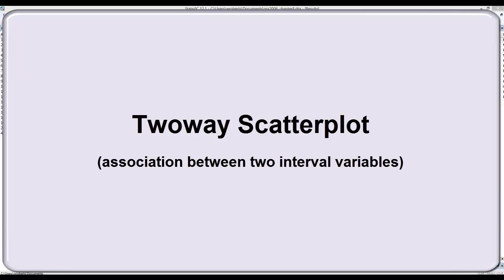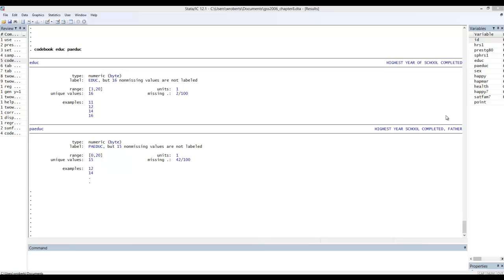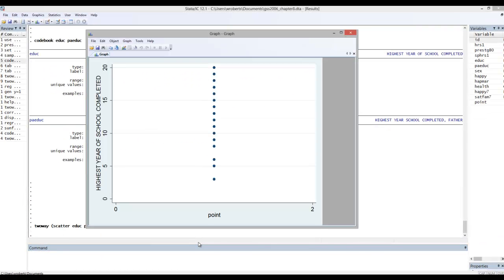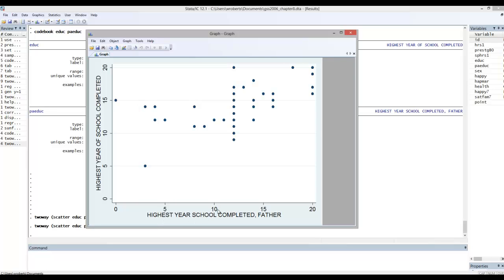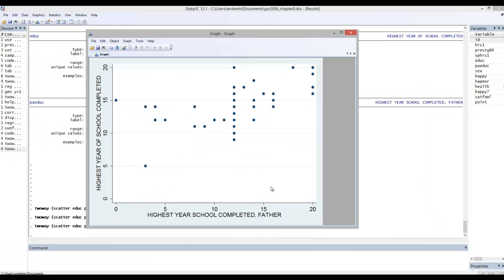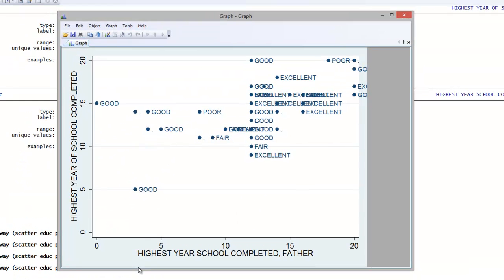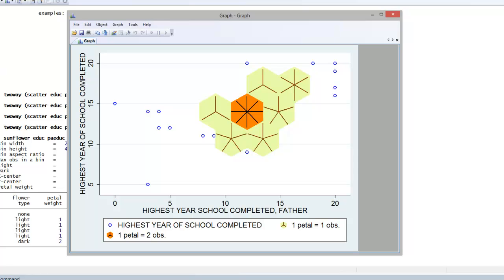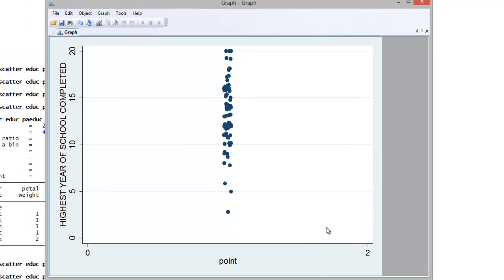Stata Tutorial: Twoway Scatterplot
Demonstrates how to create a twoway scatterplot in Stata. Also includes labeling, sunflower, and jitter options.